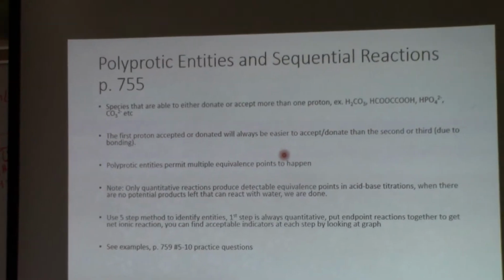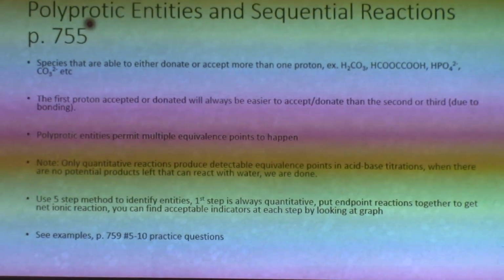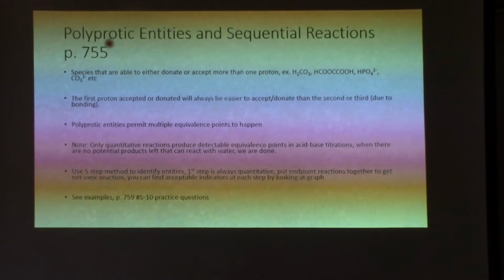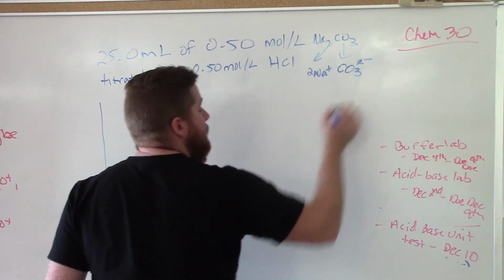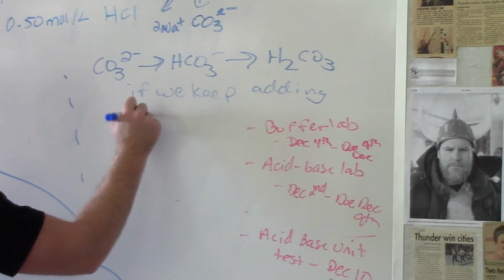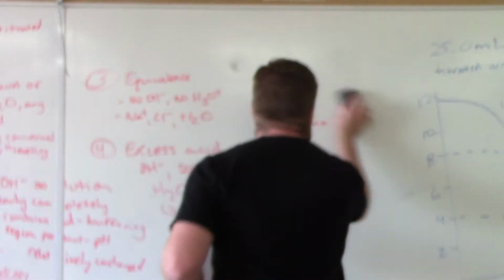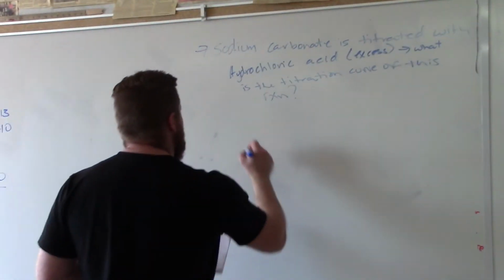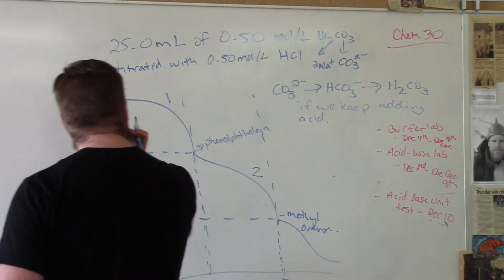Chem 30 - Virtual Lecture #3 - Part C - Amphoteric/Polyprotic Entities, Titration Curve/Indicators